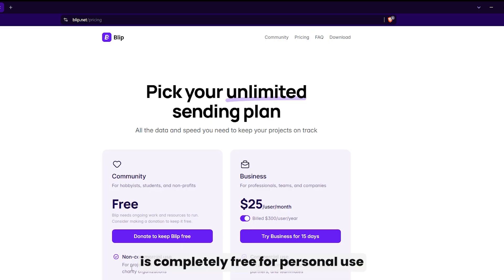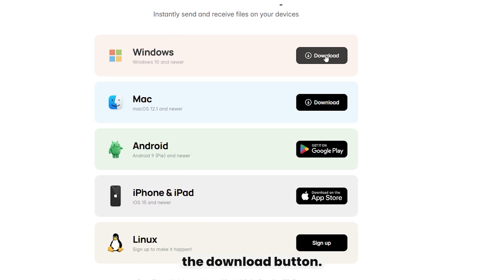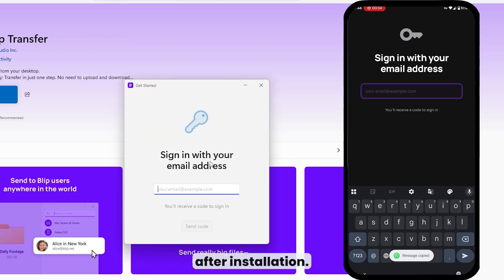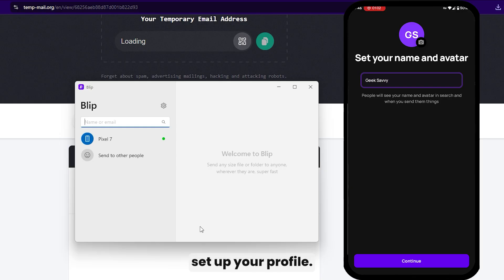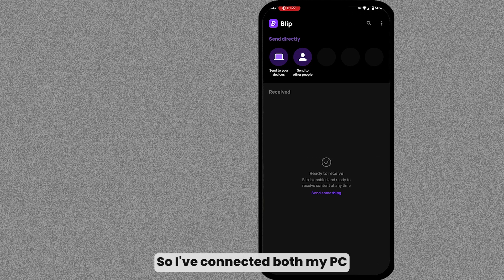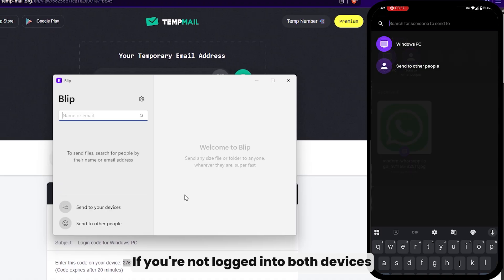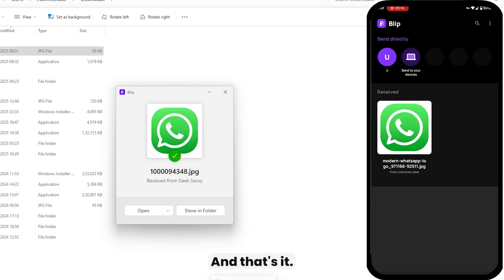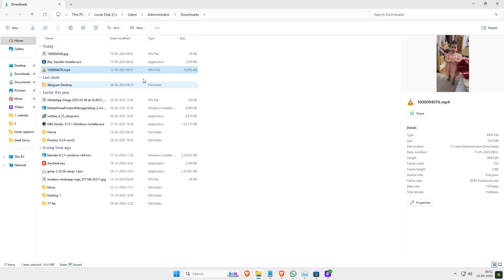Blip: Fastest File transfer Tool | Share Files over Wi-Fi without USB | Geek Savvy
Tired of slow file transfers that crash halfway through? You NEED a tool that just works—fast, simple, and reliable. In this video, I’ll show you how Blip sends files in seconds without signups, limits, or stress.